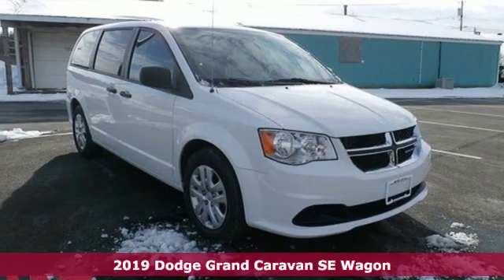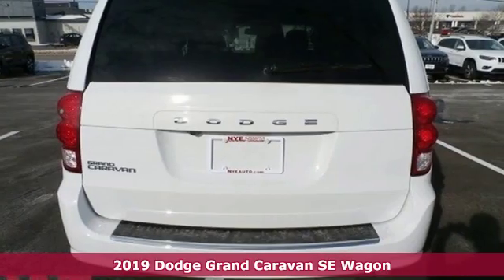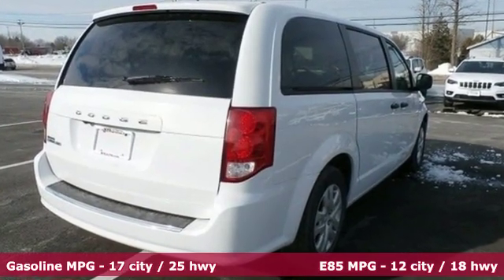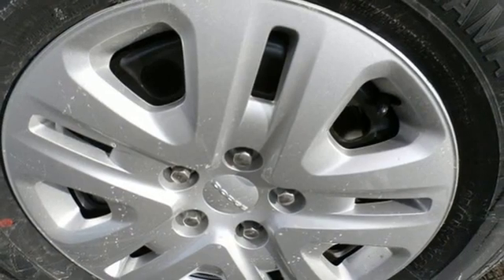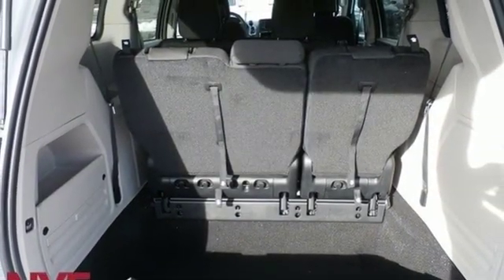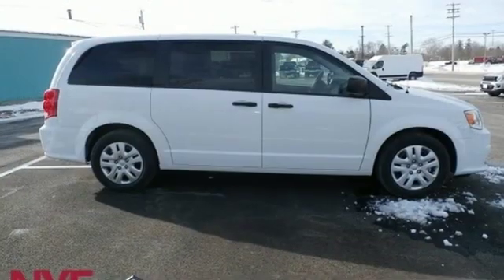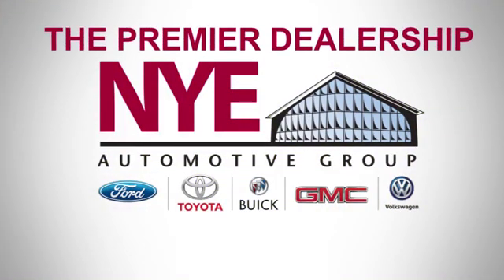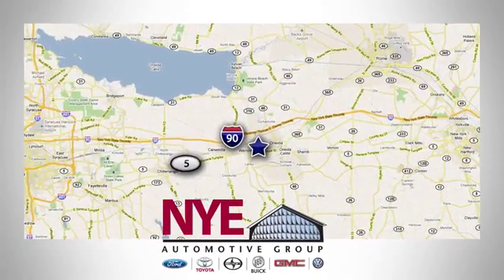2019 Dodge Grand Caravan Utica NY Oneida, NY CU1354 - SOLD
Year: 2019
Make: Dodge
Model: Grand Caravan
Trim: SE
Engine: 3.6L V6 24V VVT
Transmission: 6-Speed Automatic
Color: White
Interior: Black/Light Graystone
Stock #: CU1354
VIN: 2C4RDGBGXKR797235
New Price! White 2019 Dodge Grand Caravan SE FWD 6-Speed Automatic 3.6L V6 24V VVT Price includes: $2000 - Northeast 2019 Retail Bonus Cash NECKA1 $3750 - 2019 Retail Consumer Cash 32CK1 $500 - Chrysler Capital 2019 Bonus Cash 44CKB3 - Customer must finance through Chrysler Capital

Address:
1441 Genesee St.